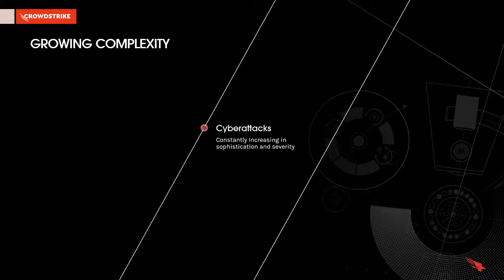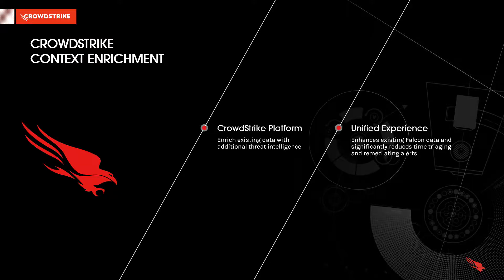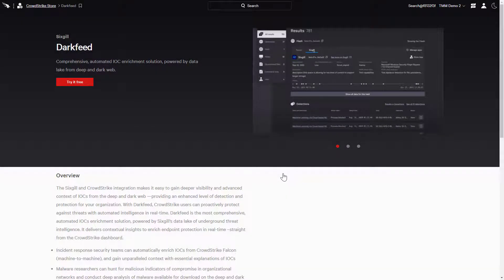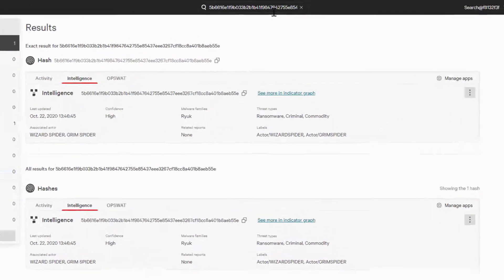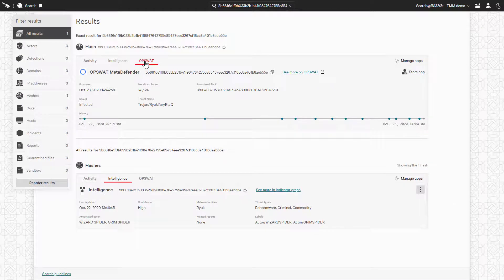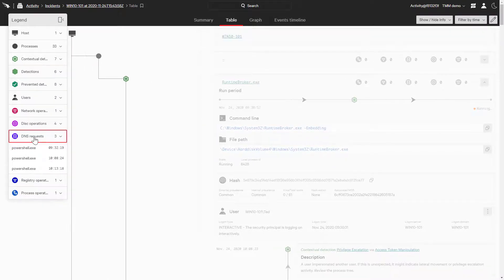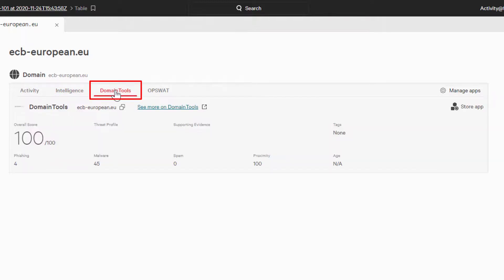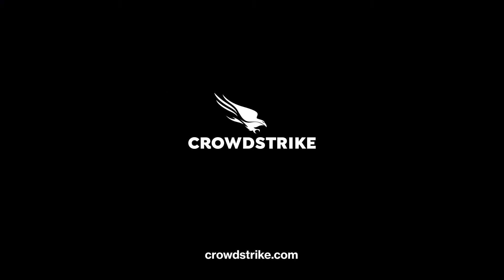Crowdstrike Context Enrichment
In this video, we will demonstrate how CrowdStrike can enrich existing intelligence sources with additional context.